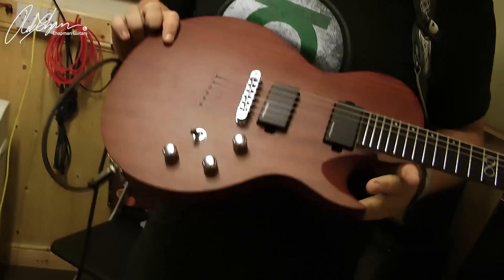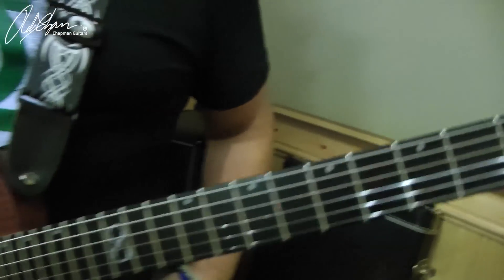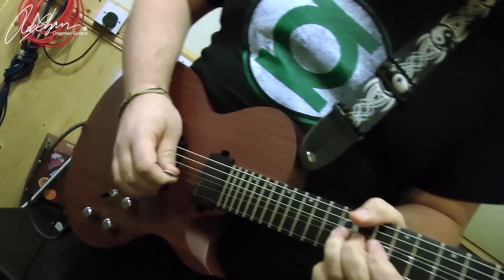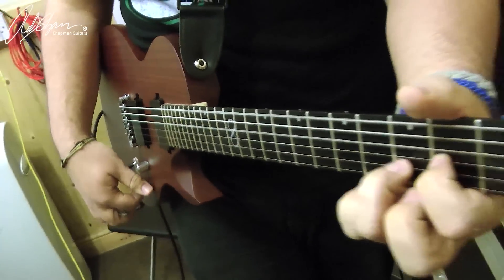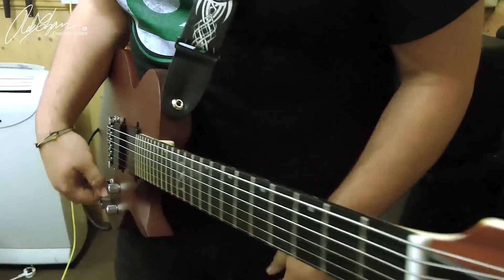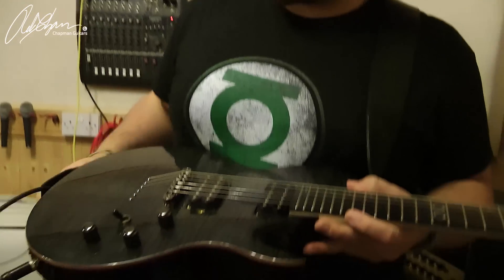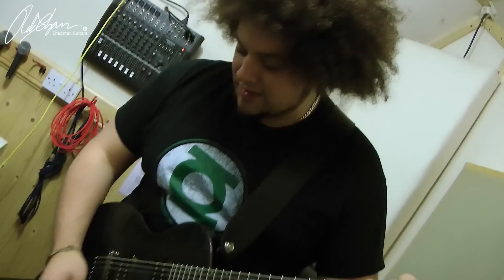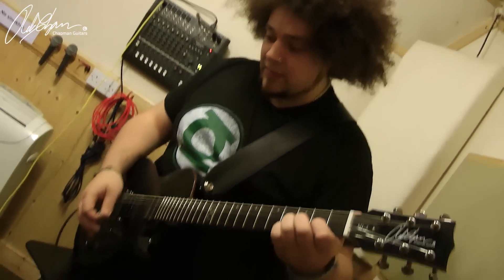Chapman ML-2 Natural Prototype 1 demo - Rabea Massaad